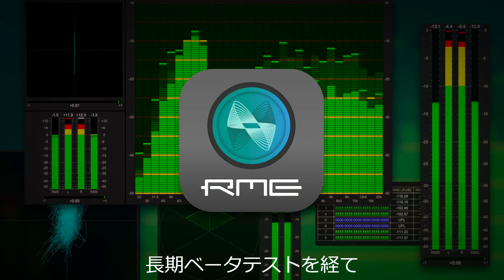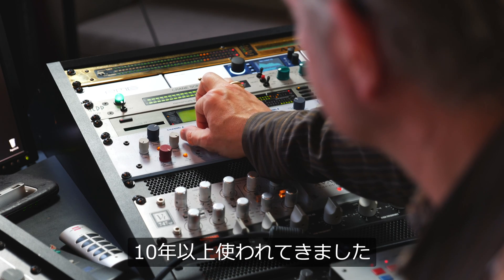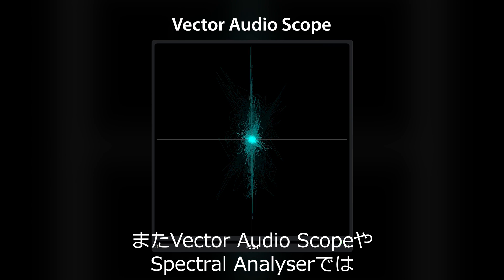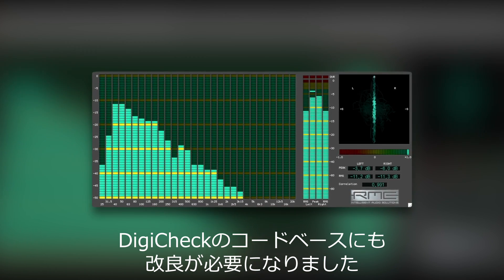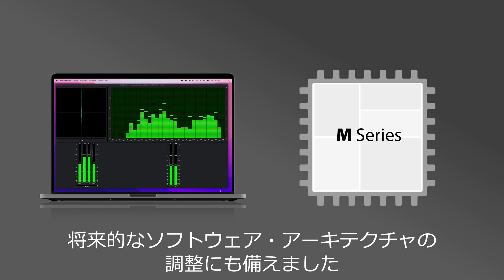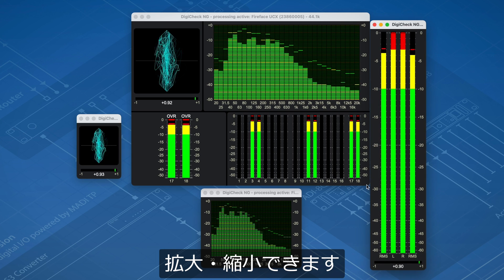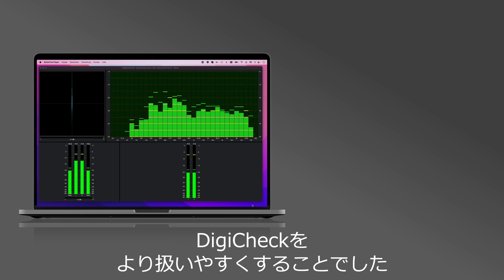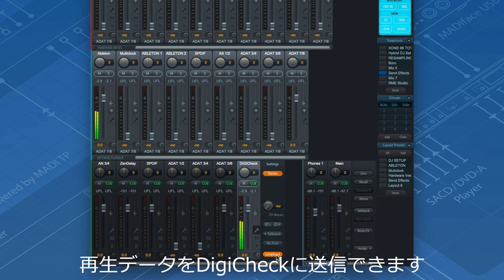プロフェッショナル・オーディオ測定ツール「RME DigiCheck NG for macOS」を公式リリース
RMEは、プロフェッショナルなデジタル・オーディオ・インターフェースを提供するだけでなく、とてもユニークなソフトウェア・ツールも提供しています。DigiCheckはデジタル・オーディオ・ストリームの計測や解析を行うために開発された独自のユーティリティです。

Apple社のMetal APIの導入とmacOSの64ビットへの完全移行に伴い、DigiCheckのコードベースにも改良が必要になりました。そこで、単なる改良に留めず、数々の新機能を含む全面的な見直しを行いました。

DigiCheck NG for macOSは以下のリンクよりダウンロードいただきます。

00:00 - Intro
00:13 - 概要
00:30 - DigiCheckに含まれるツール（抜粋）
00:52 - 最新のソフトウェア・アーキテクチャ
01:22 - グラフィックのサイズ調整
01:43 - 高度なカスタマイズが可能
02:22 - ADI-2 Pro / DACでの設定